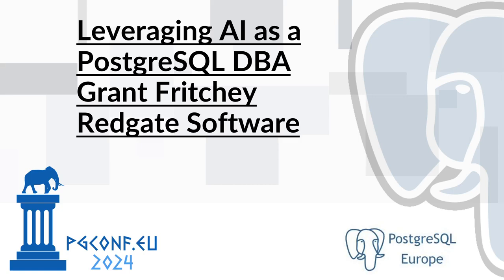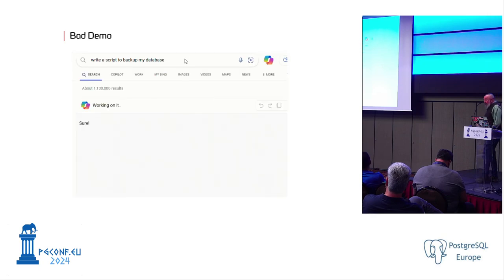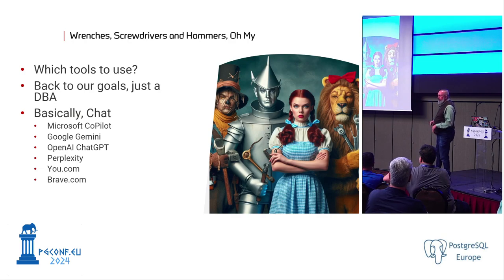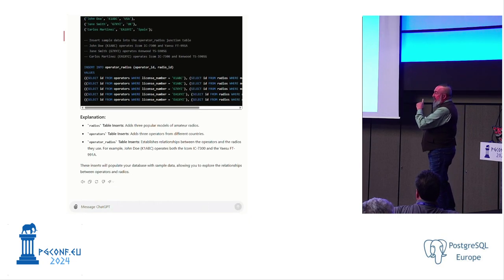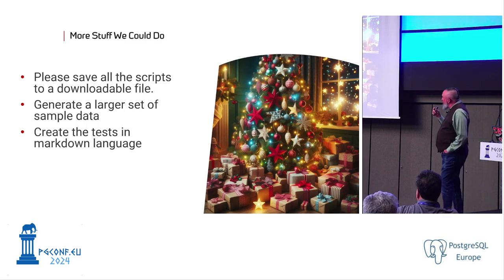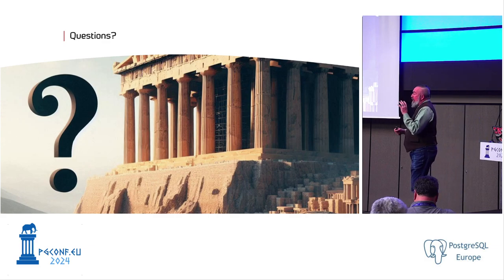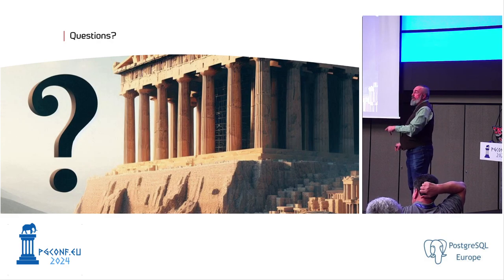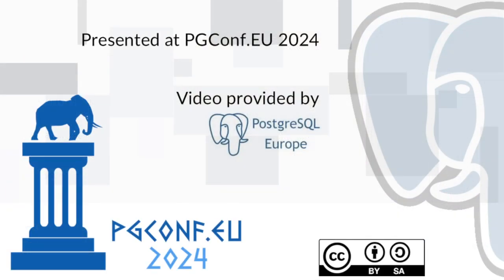Grant Fritchey - Leveraging AI as a PostgreSQL DBA (PGConf.EU 2024)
Artificial Intelligence (AI) is all the rage these days. You can find all sorts of information about how to build your own AI, consume your PostgreSQL data and more. However, what if you just want to get a little better at your job? Can AI do anything for those of us who are just trying to muddle through?

The short answer is, yes. The longer answer is what this session is all about. You can take advantage of what AI can do for you in simple tasks such as generating meaningful test data, simple query tuning and more. Come learn how you can put AI to work in your day-to-day tasks, making things just a little bit easier. You can use AI as a way to learn PostgreSQL better and as a way to get some tasks done faster and more accurately. AI is out there, so you may as well make use of it. Come to this session to learn how.